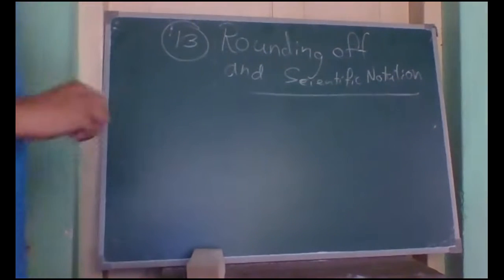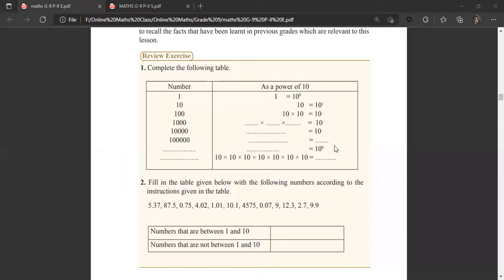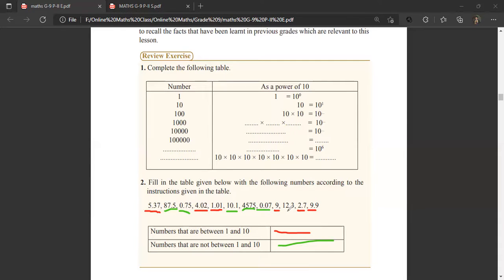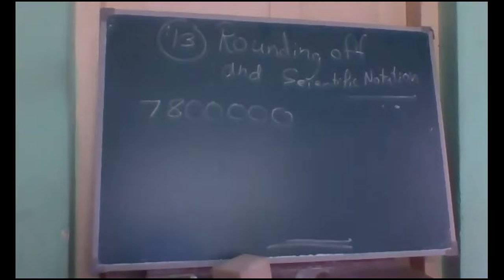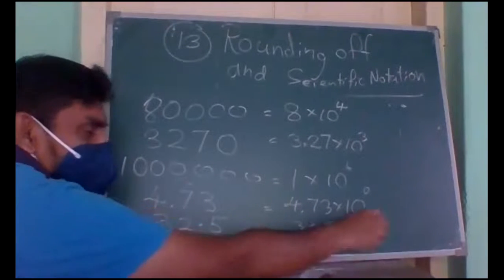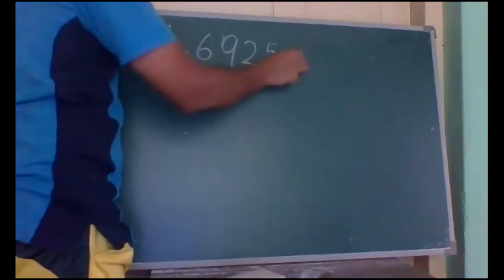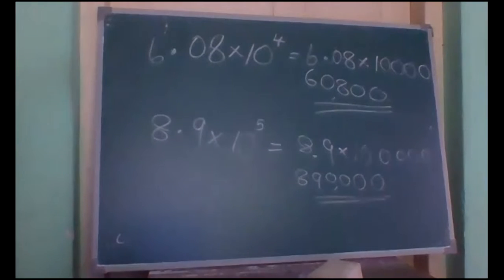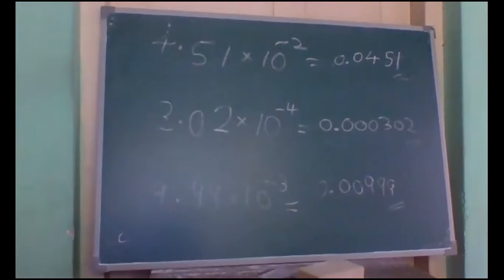Grade 9 Maths 13th Lesson - Rounding off & Scientific Notation